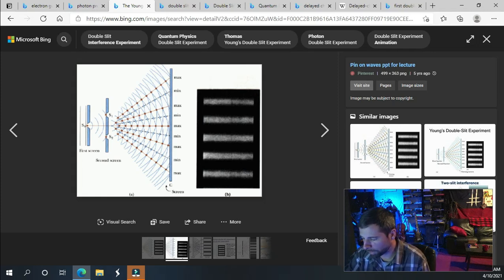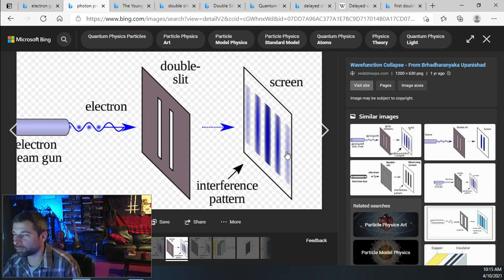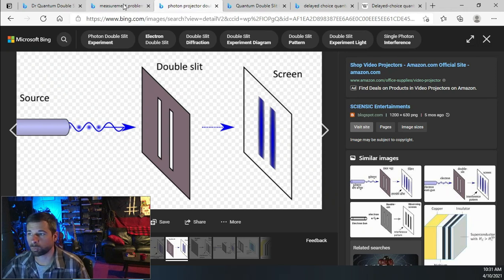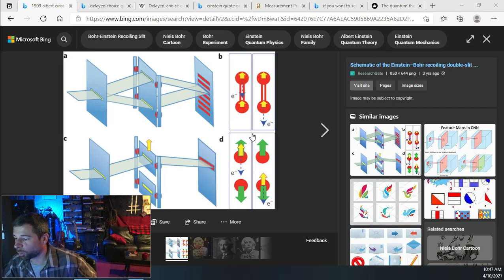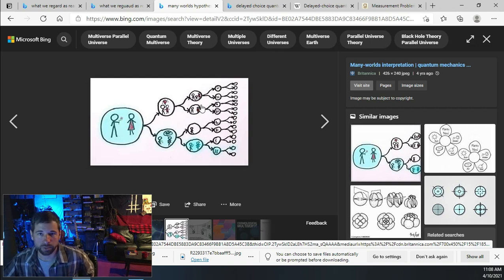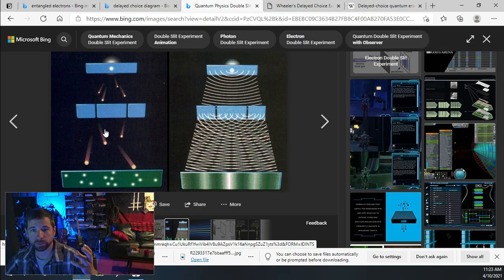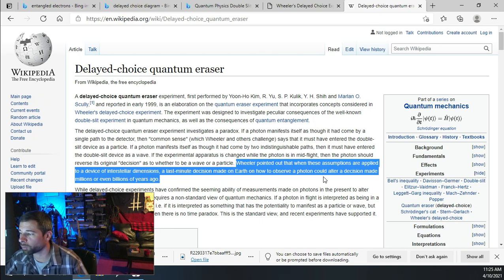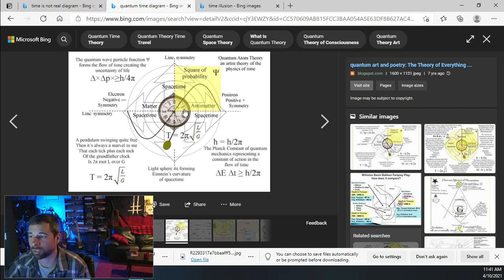The Most Staggering Experiment Results of all time (and you weren't told about it in school)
Commentary on The Double Slit Experiment and Measurement Problem; Information on the most haunting physics problem there is...

^Link to Book by Featured speaker.